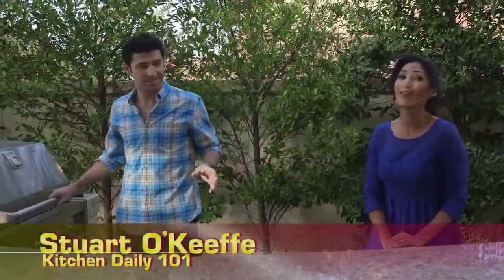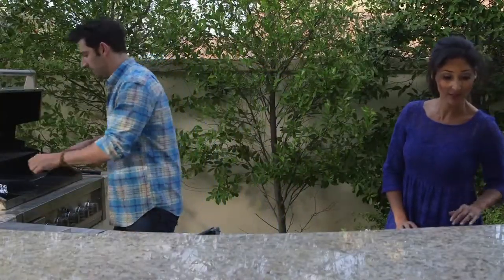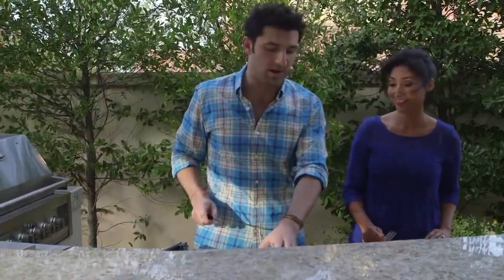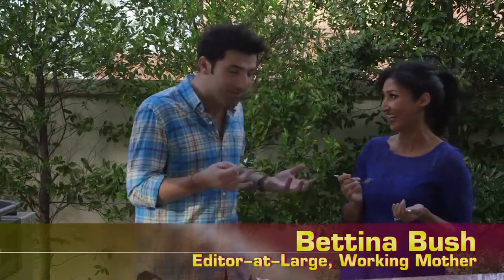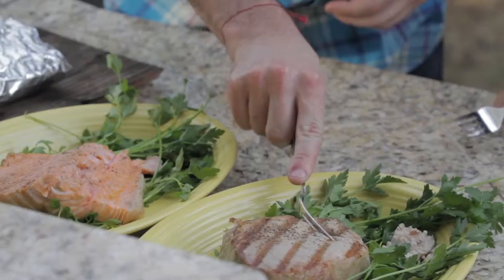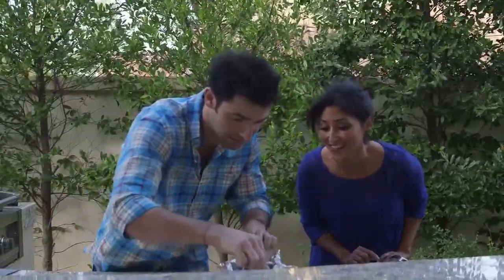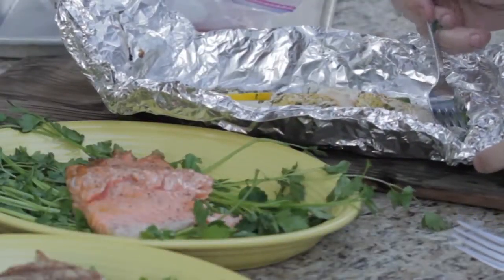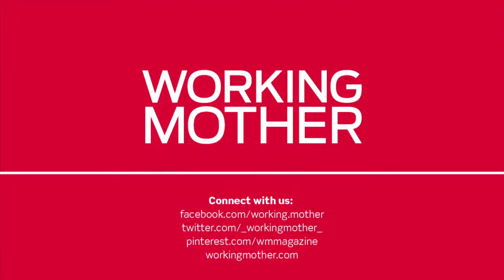The Motherhood Corner: Summer Sizzle: What's Grilling? Part 3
Celebrity Chef Stuart O'Keeffe joins Working Mother Editor-at-Large Bettina Bush to share his secrets for grilling fish without the fuss.